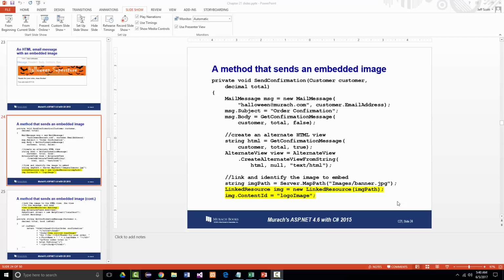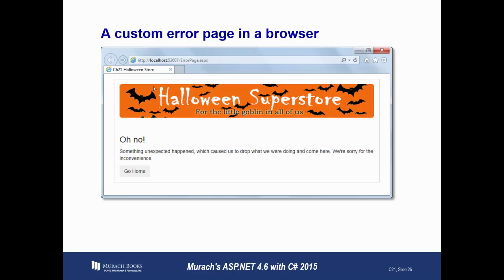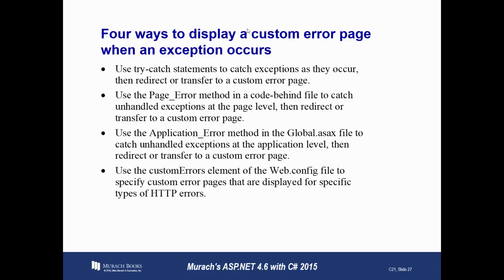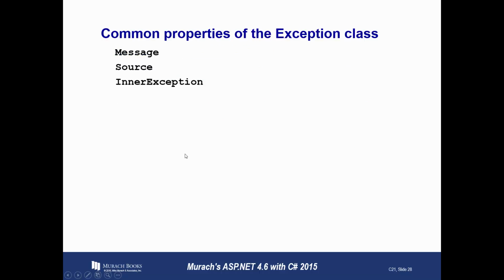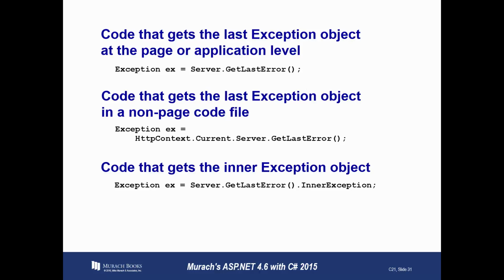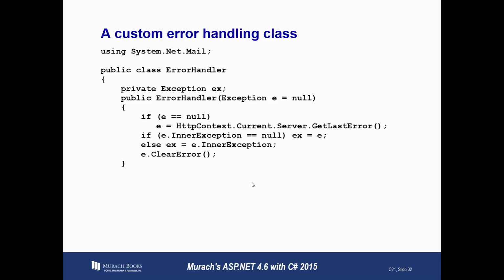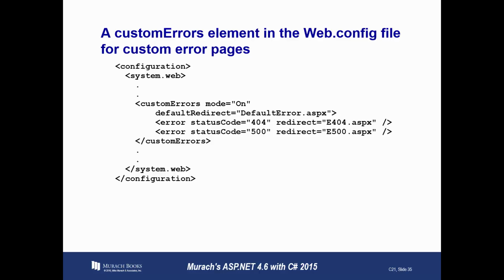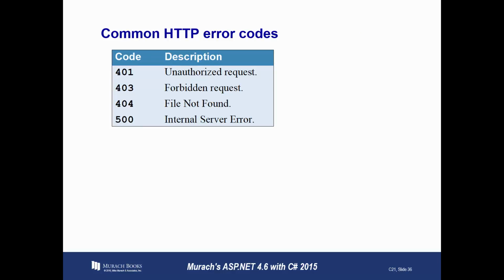AWD1111 - Chapter21 - Part02 - PPTs